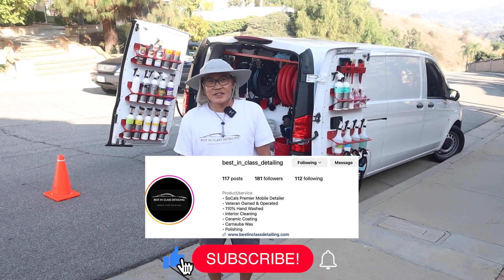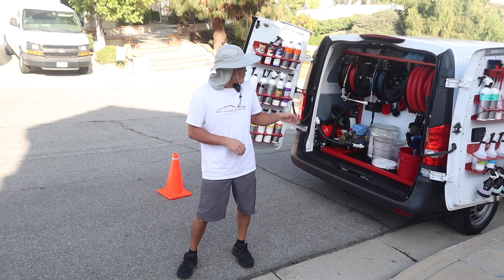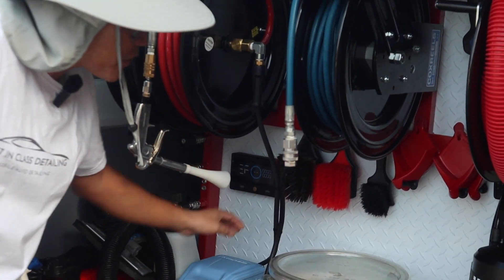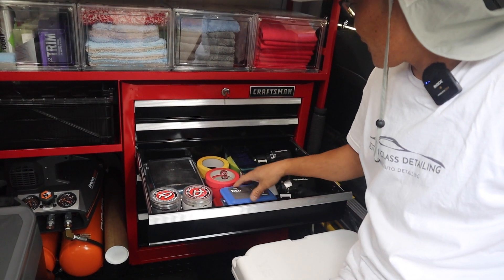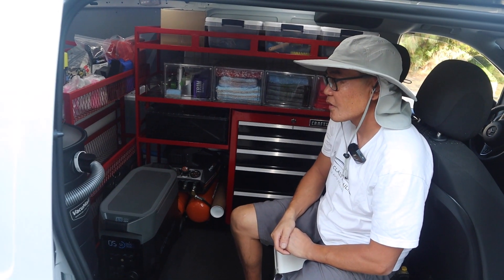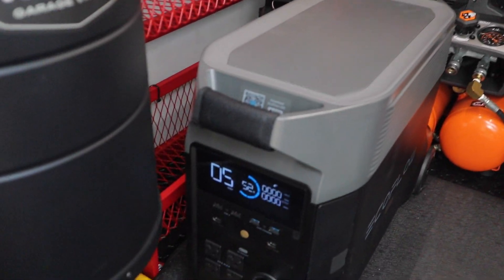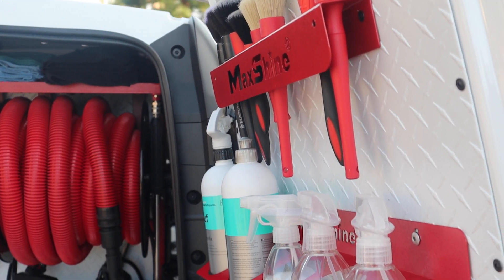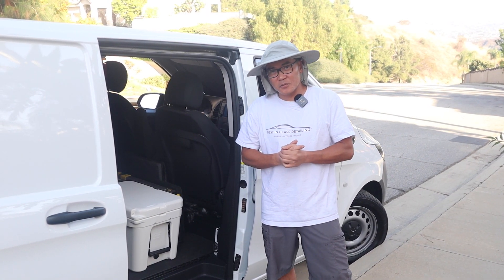My Detailing Setup - Best In Class Detailing